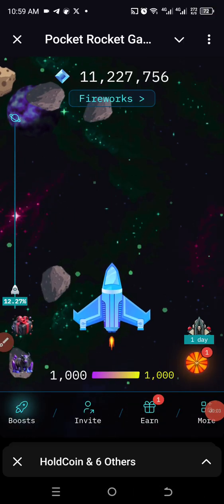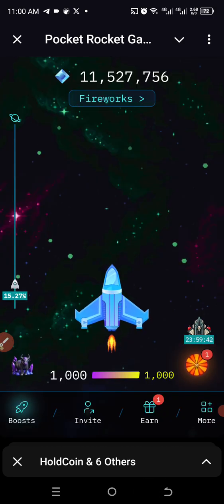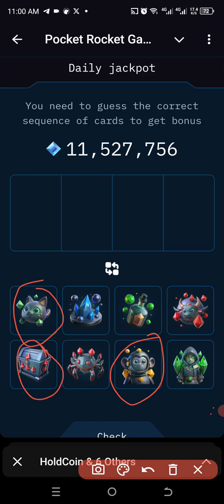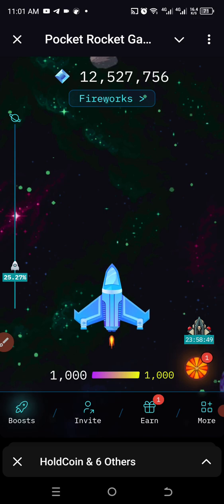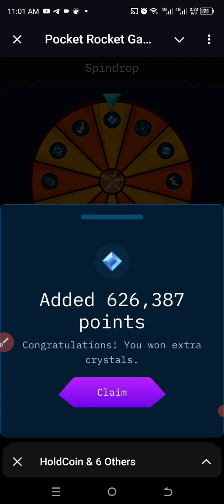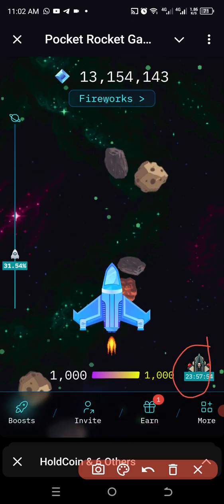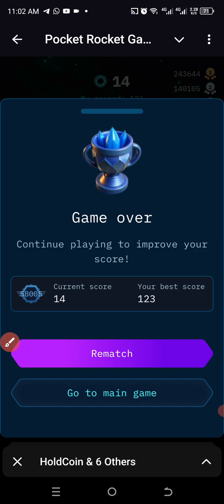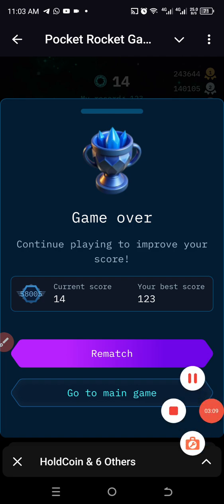Pockets Rocket daily combo and games 06/08/2024